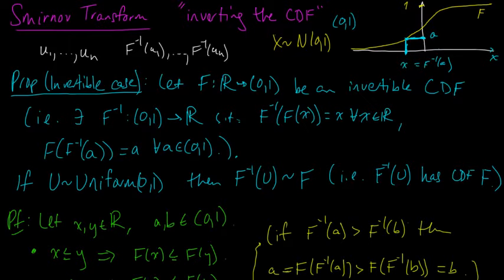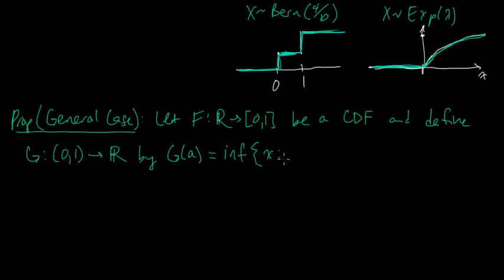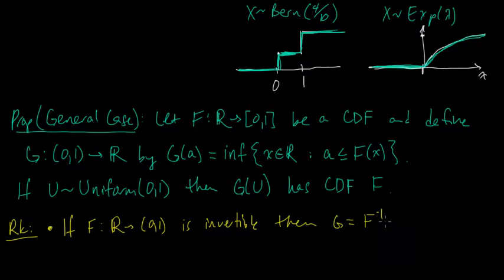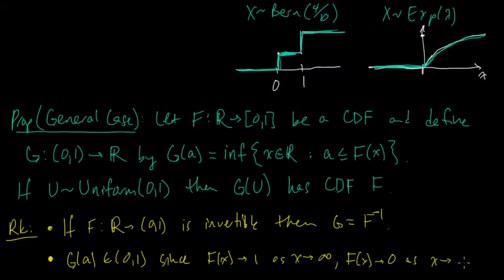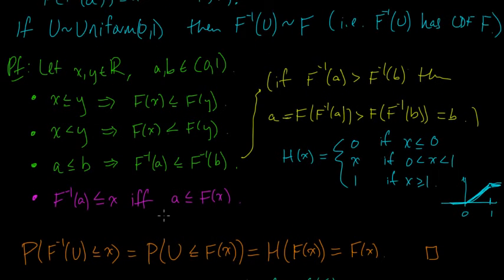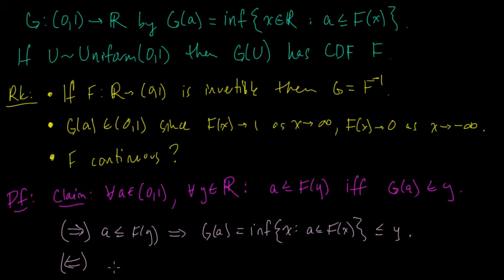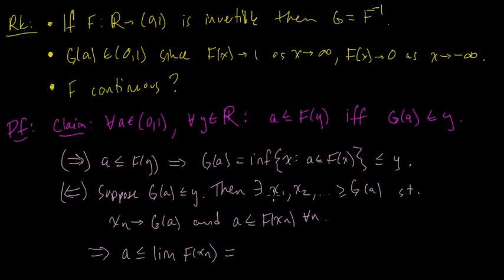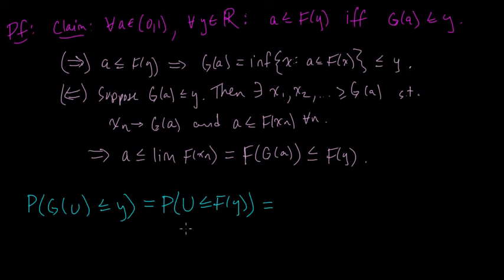(ML 17.9) Smirnov transform (Inverse transform sampling) - general case-S7EXgOomvgc.mkv